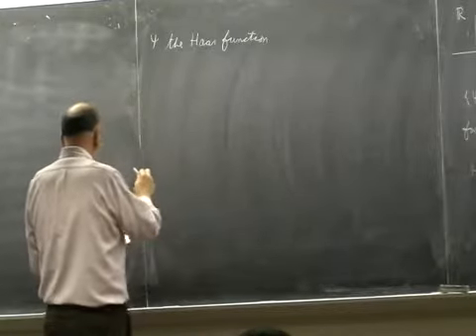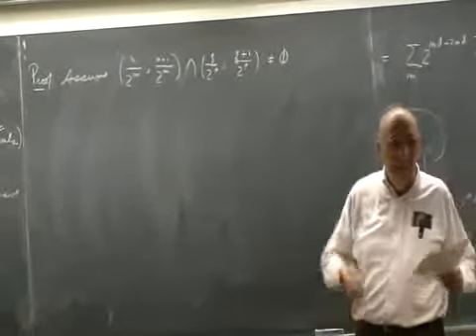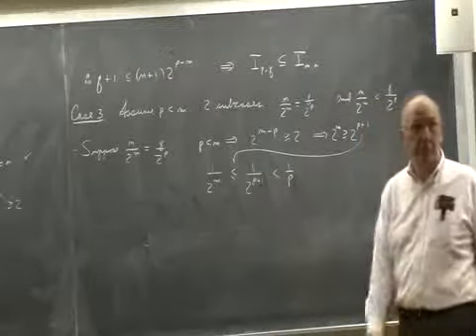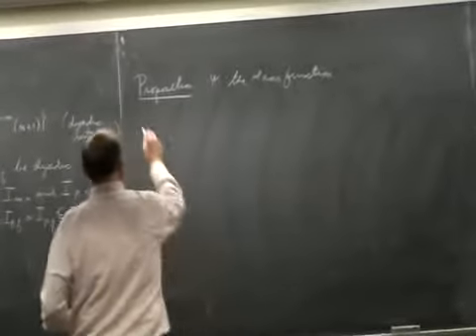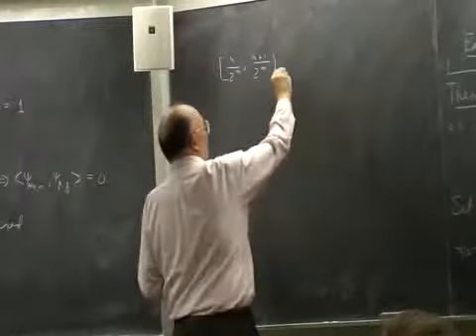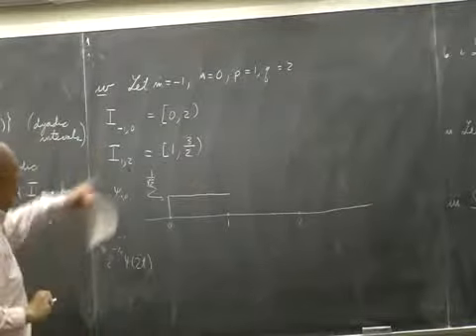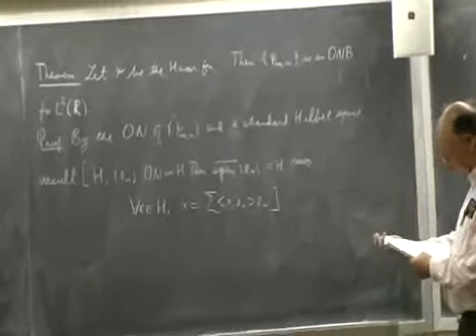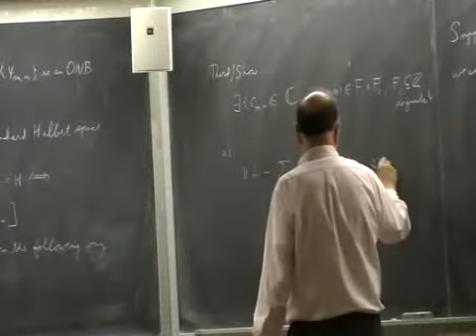Week 4: Sept 23, 2008 - Part 2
Lecture from MAIT 679W/MATH648W:
Wavelet Theory and Waveform Design